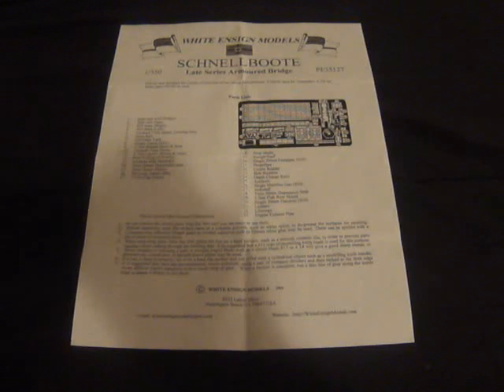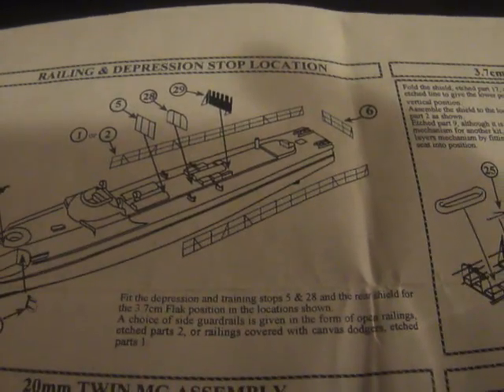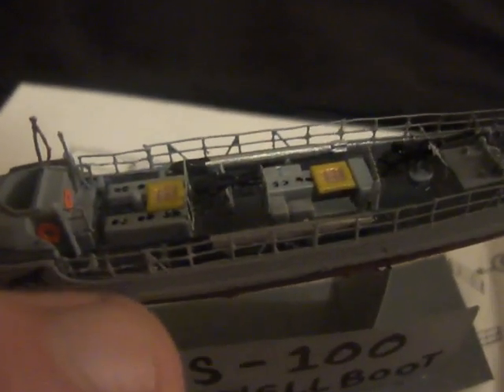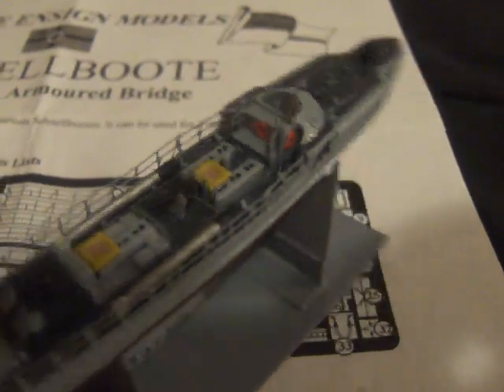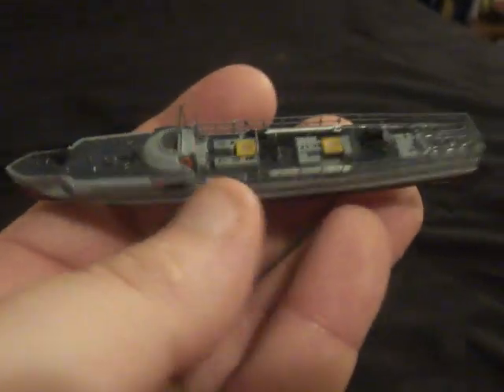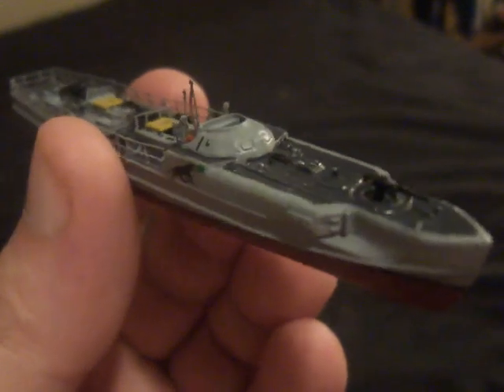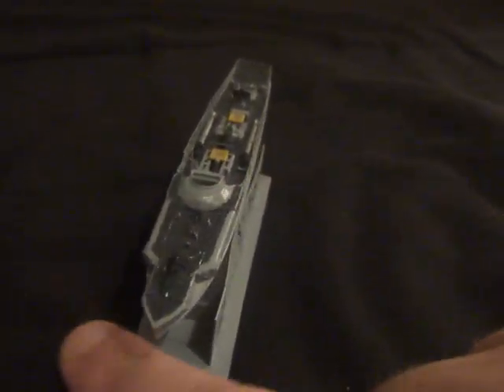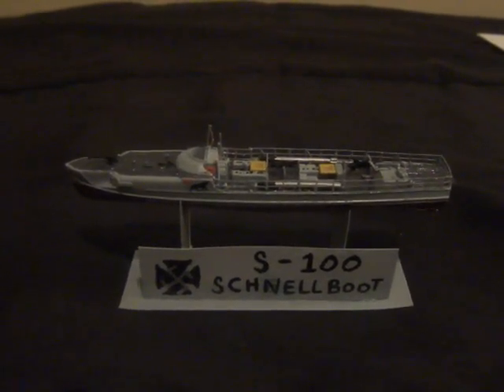Monochrome/Trumpeter 1/350 German S100 Class Schnellboot build part 5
in part 5 i finish the S-100 with railing, propellers and other parts and do a small review of the kit.